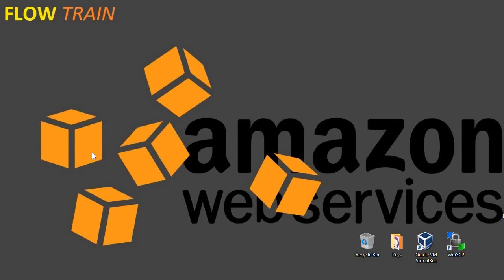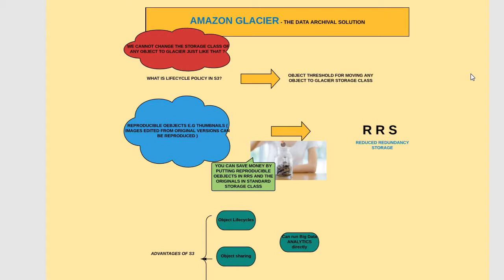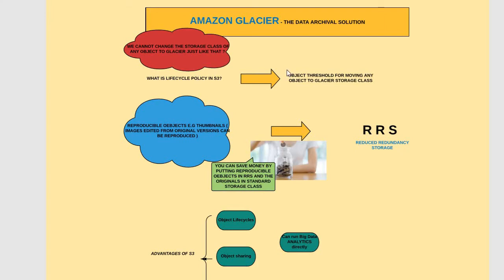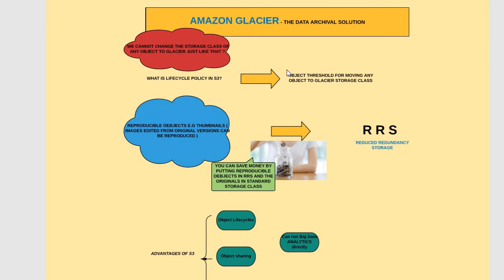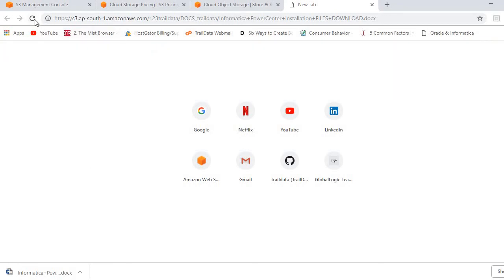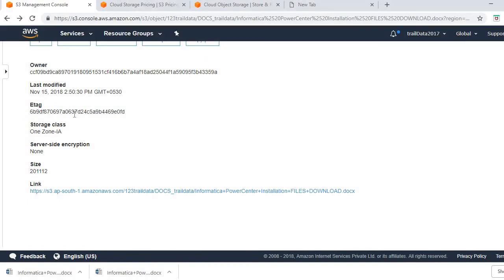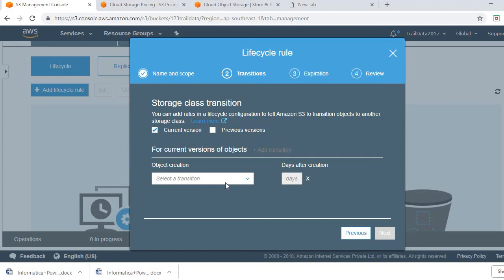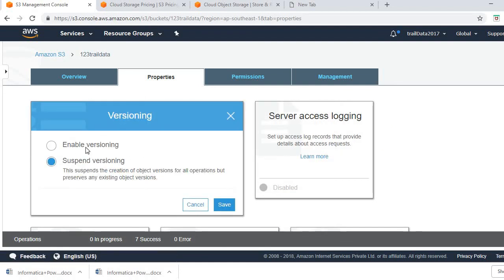AWS CLoud Practitioner - Amazon Glacier and Reduced redundancy storage